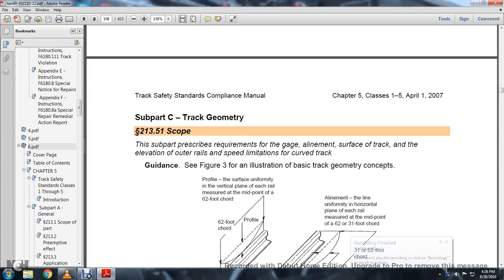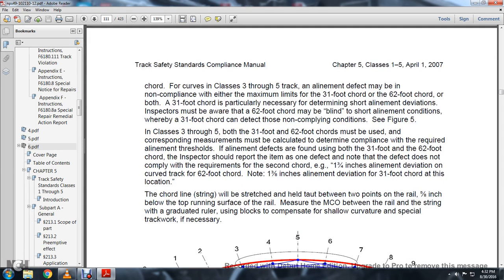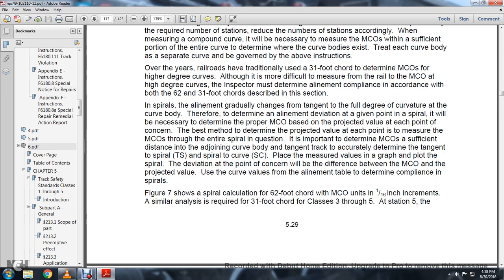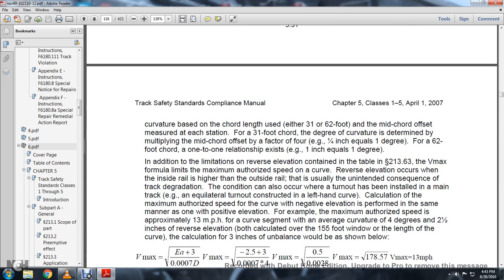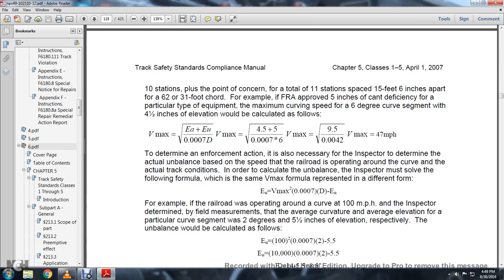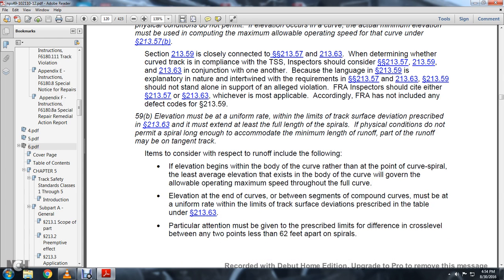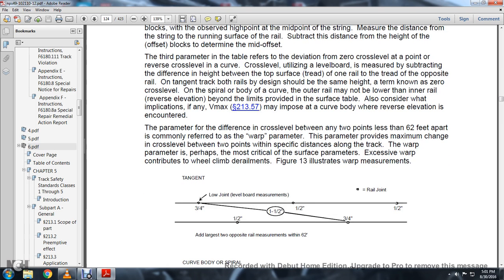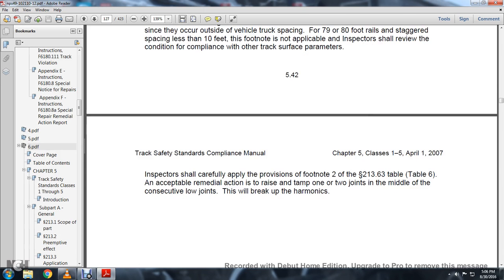FRA SAFETY STANDARDS008